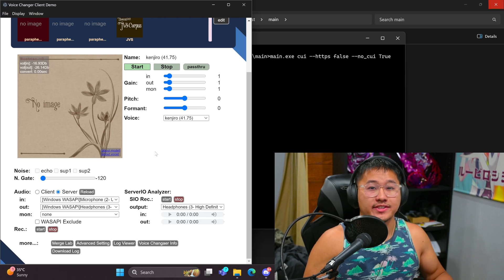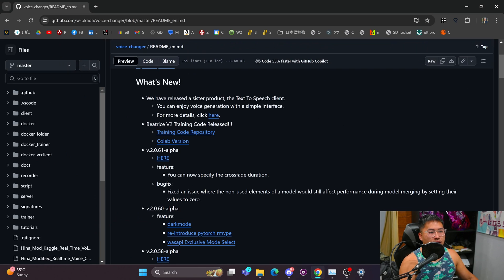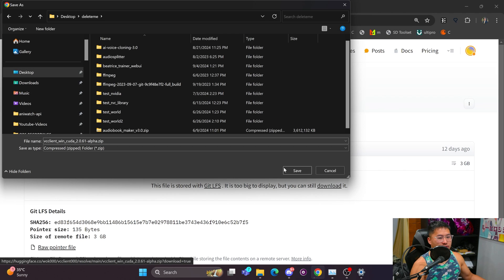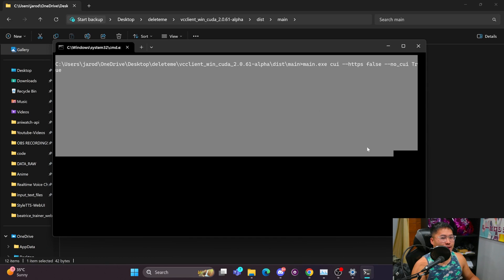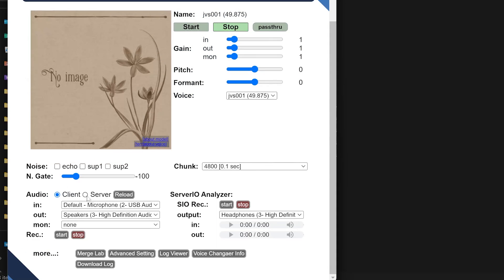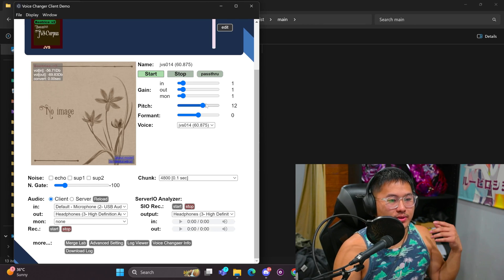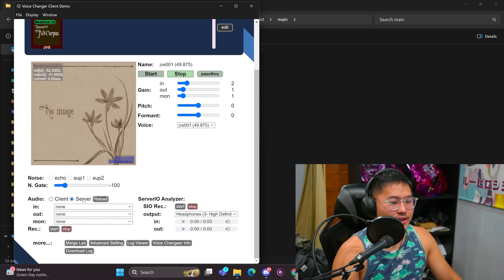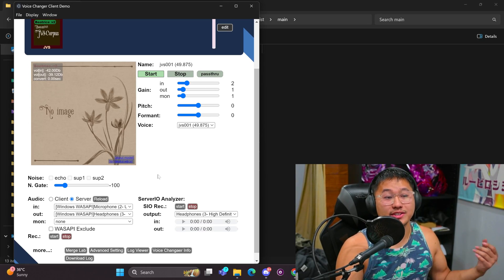Realtime AI Voice Changer Installation - Beatrice v2